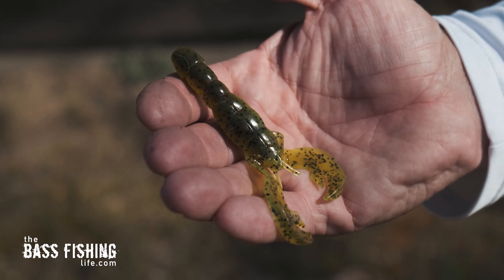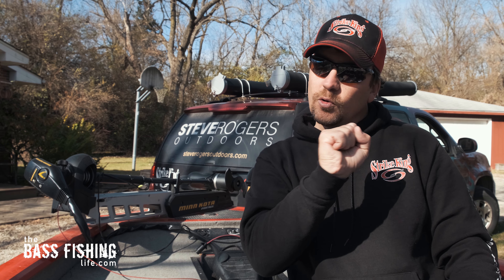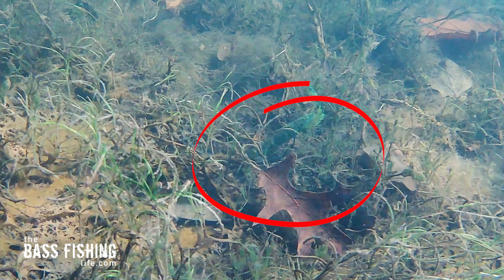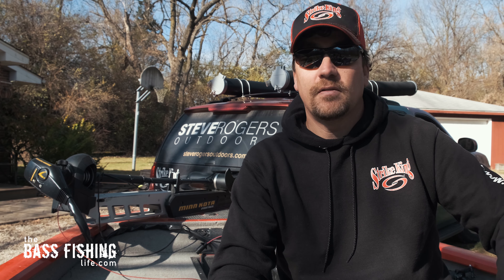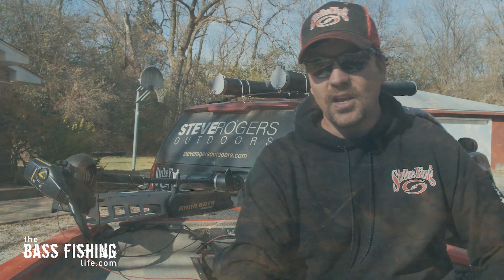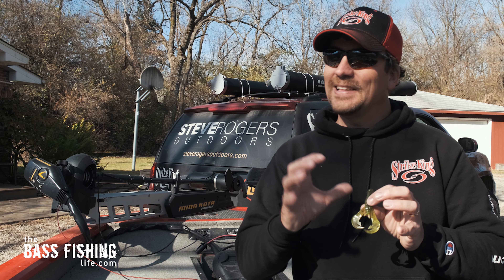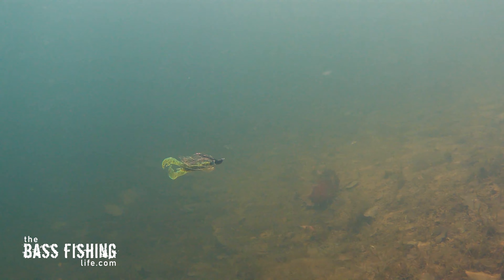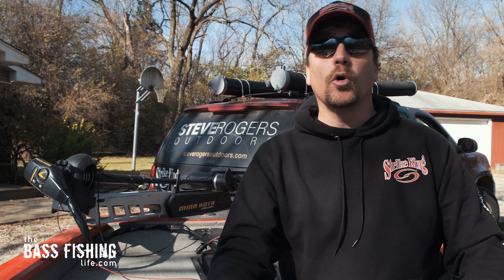I Need to Fish This More - Bass Love It and I Need To Use It More Often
There are certain bass lures that we know we need to fish more, yet we keep forgetting about them. I have done that with this particular lure - and I have promised myself that will change.

Looking for more bass fishing tips and techniques? New content every week.